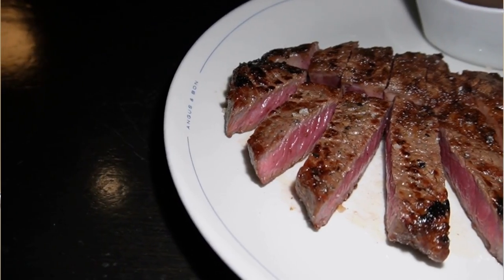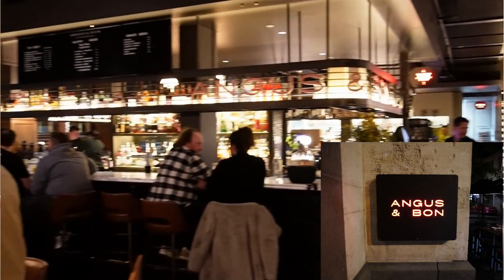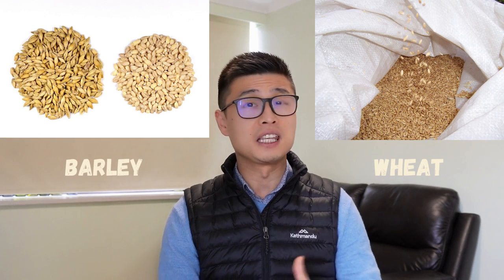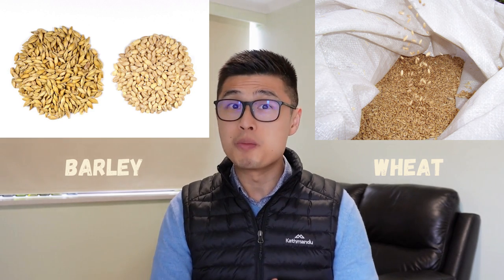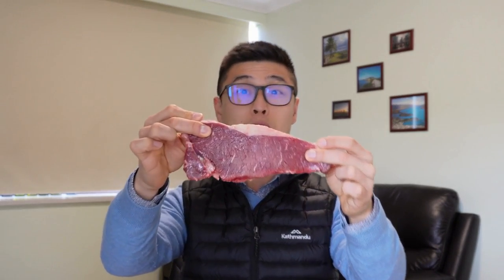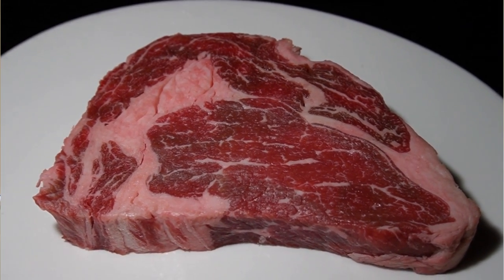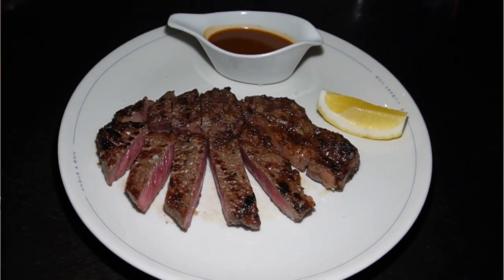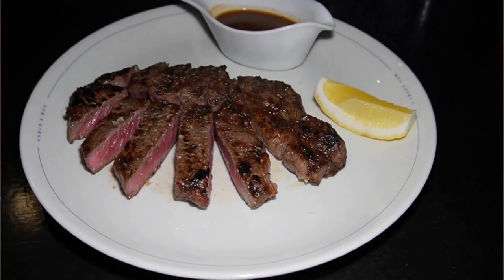Grass fed beef vs Grain fed wagyu - Feed, rating, colour and flavour. Steak in Melbourne. 墨尔本 吃牛排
To compare Grass fed beef and Grain fed wagyu, I ordered two pieces of steaks for myself in Angus & Bon a New York style steakhouse in Melbourne.

In this video, I will talk about the feed, rating, colour and flavour of Grass fed beef and Grain fed wagyu.